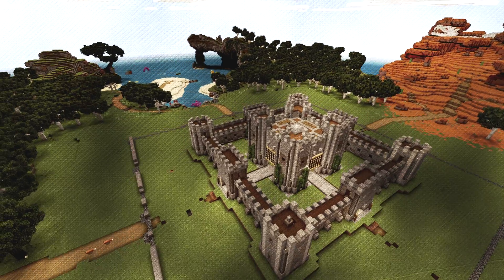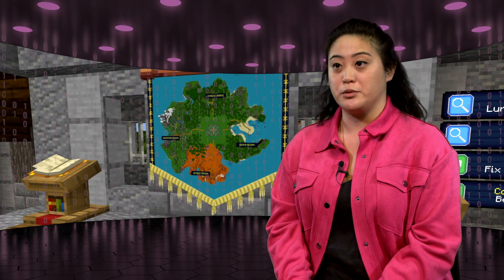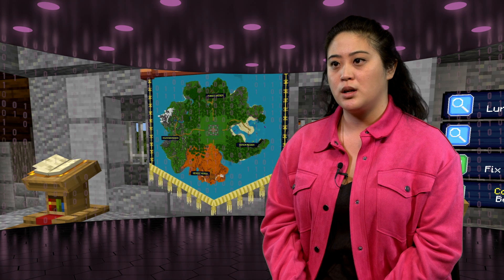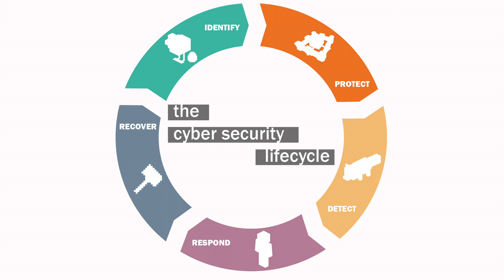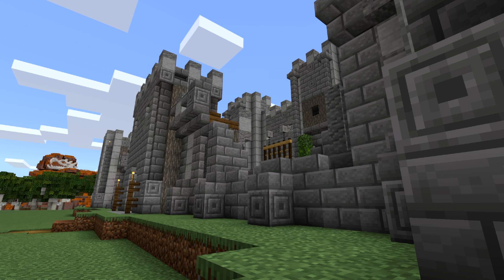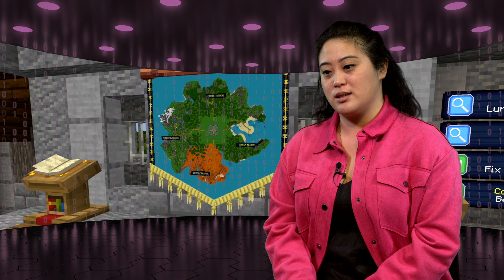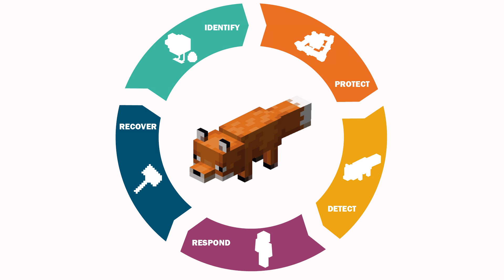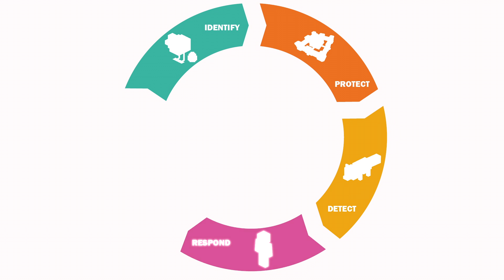Questacon's Cyber Castle Challenge - Season 2 Evolving Threats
This season we welcome Thalia, Dilshan and Edward as they take you through the Cyber Security Lifecycle. Our experts breakdown the lifecycle and guide you step-by-step in how you can apply it in the game.

To find out more about the Questacon Cyber Program, visit our homepage